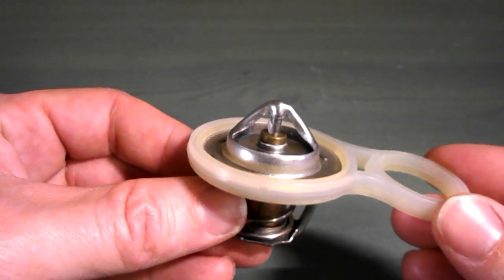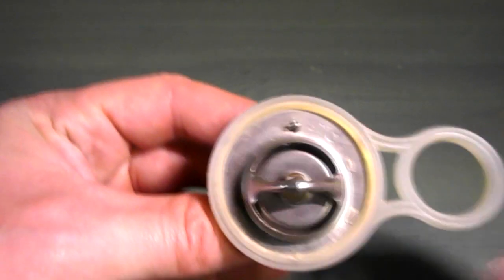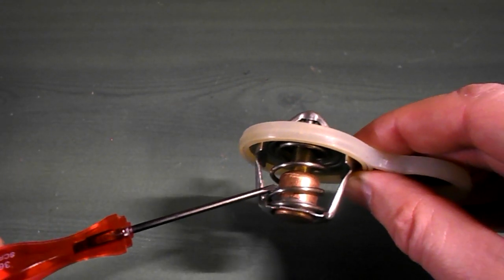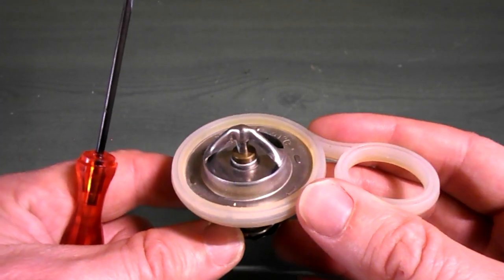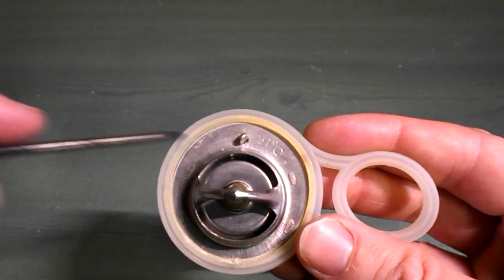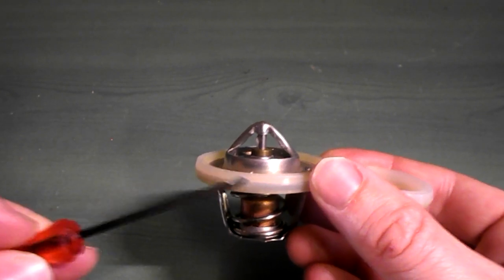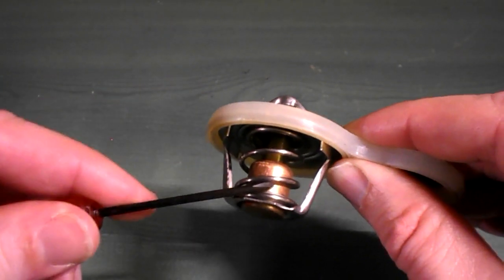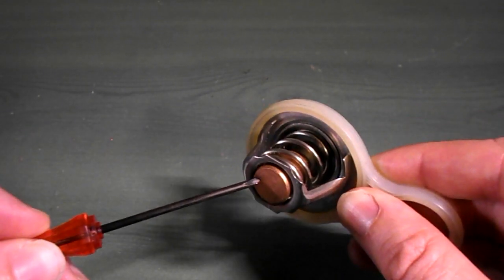What is a car thermostat?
What is a thermostat on a vehicle? A guide for beginners. How does car thermostat work? Truck. Vehicle. Part of the engine.